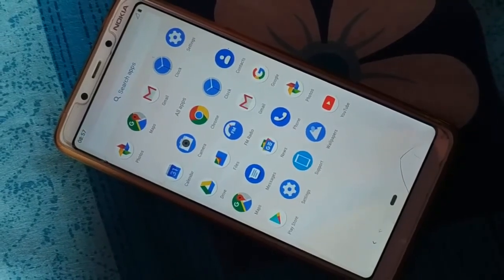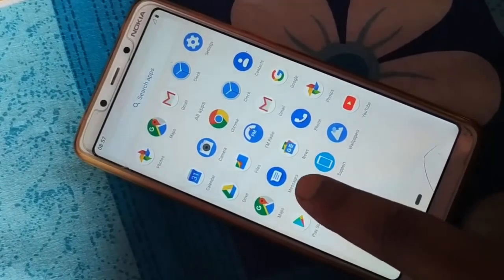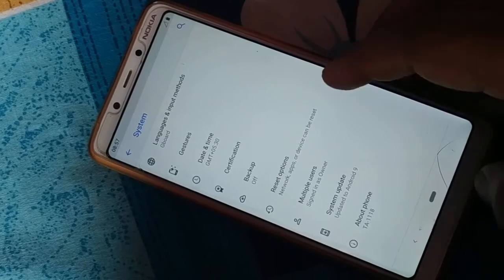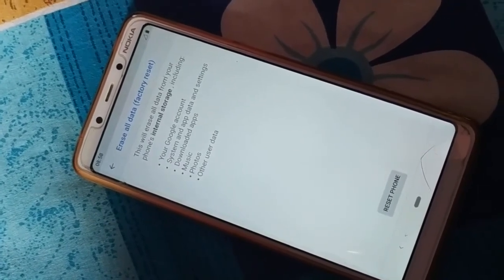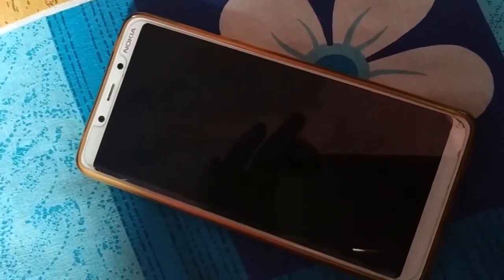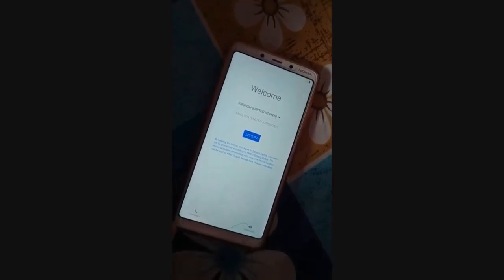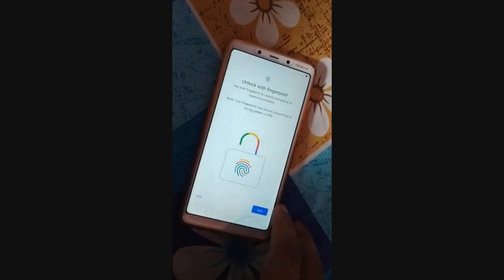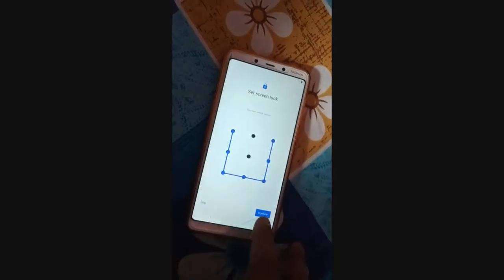Fix all your Android Issue in 3 min, try this for any android phone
Fix all your Android Issue in 3 min, try this for any android phone, fix android apps crashing, fix app not opening, how to fix phone app crashing, how to fix phone apps not opening, cannot start source application for this object, failed to connect to device, how to fix an app not responding, file does not exist, how to fix game not responding, my phone is not resetting, things you can't fix, how to fix app not working, fix android phone freezing